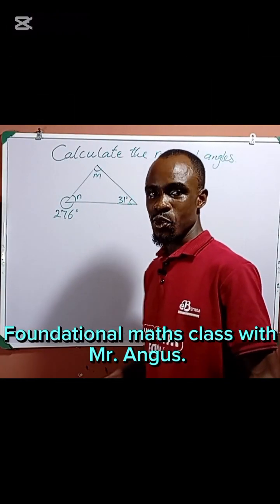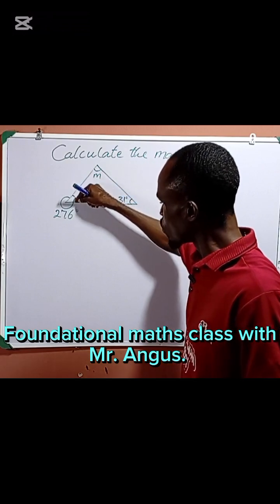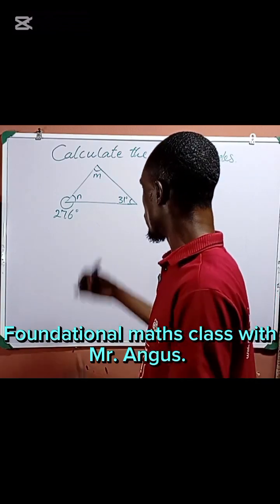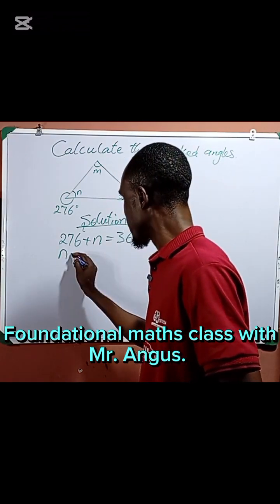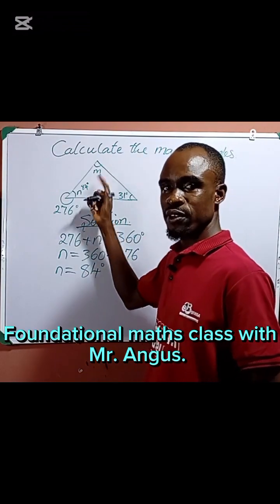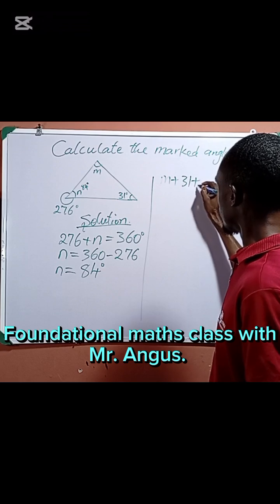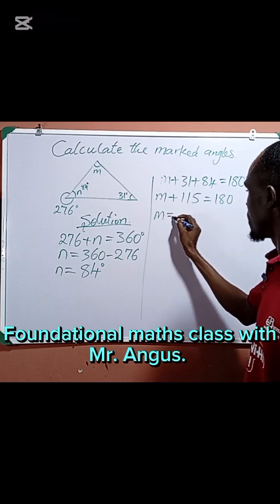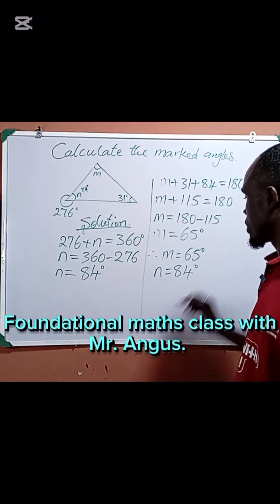Calculating the missing angles.